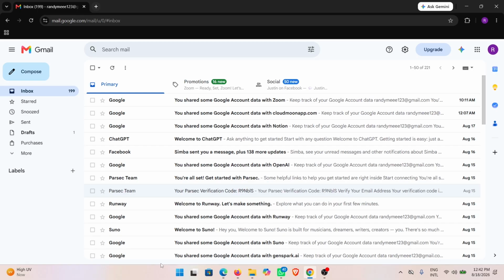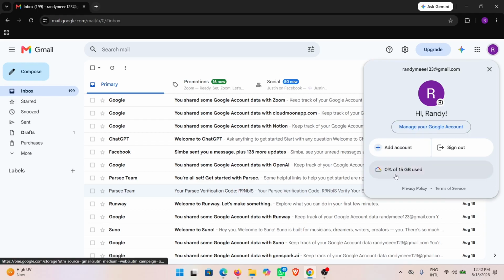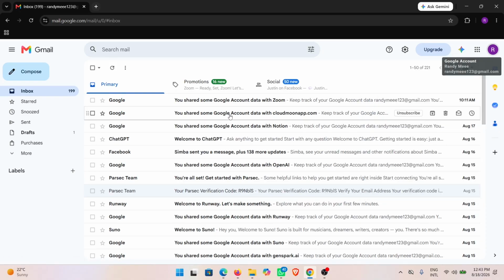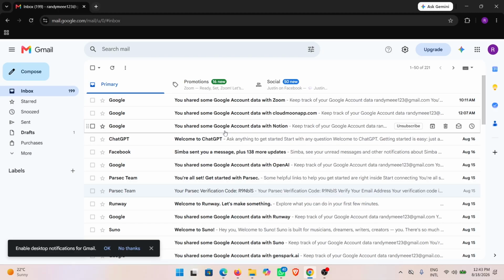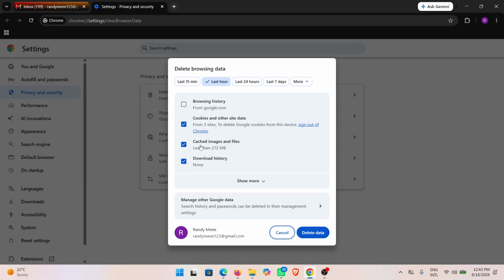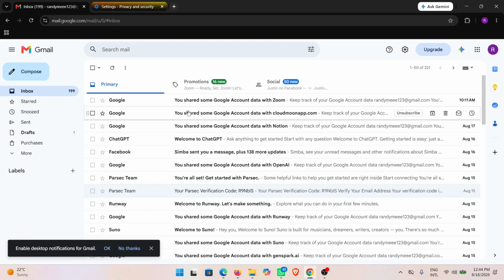How to Fix Gmail Sync Issues [2026 Full Guide]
How to Fix Gmail Sync Issues — this 2026 full guide walks you step-by-step through troubleshooting Gmail not syncing problems across Android Gmail, iPhone Gmail, and the web. Learn how to check Gmail settings, update app permissions, clear cache, and correct IMAP/POP configurations plus resolve common server errors. Follow practical tips for restoring background sync, forcing a manual sync, and recovering accounts so your messages sync reliably and you stop missing important emails.